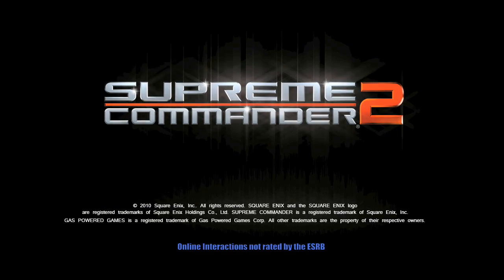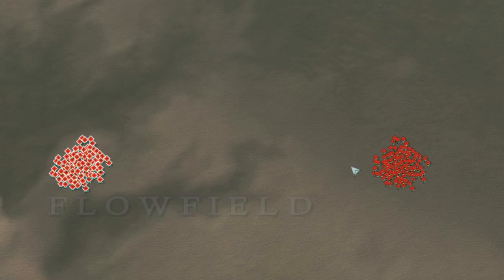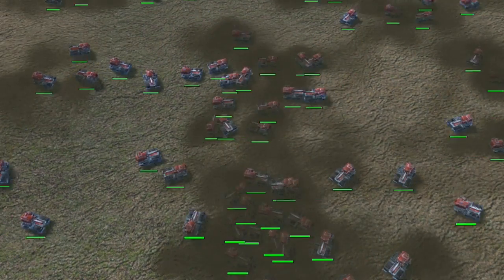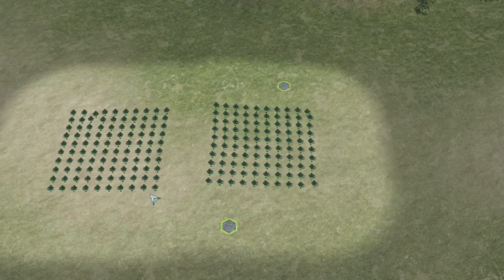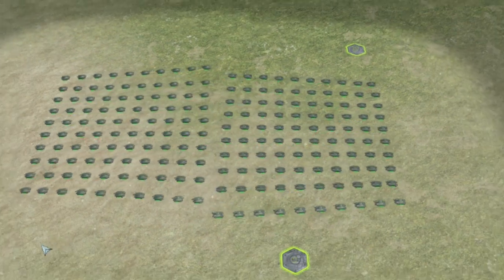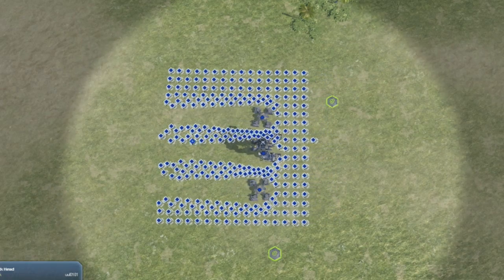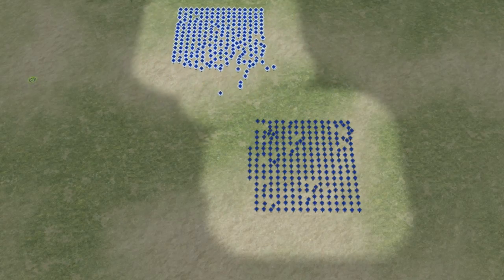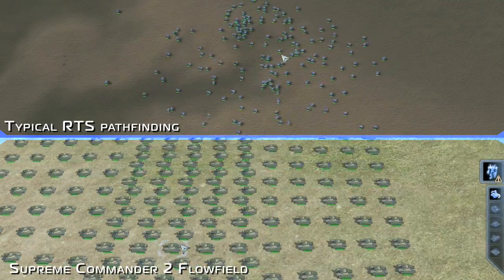Supreme Commander 2 - Flowfield Unit Pathfinding Video